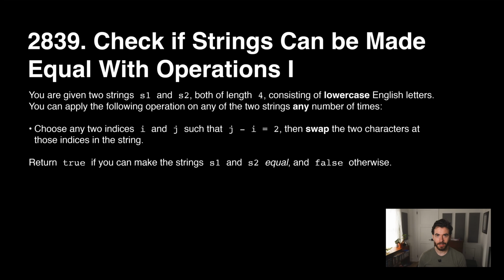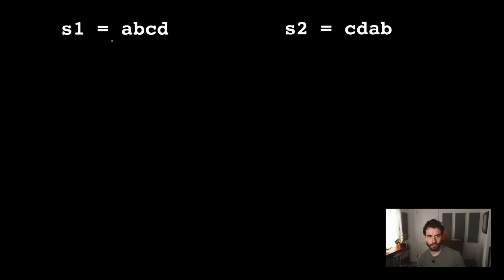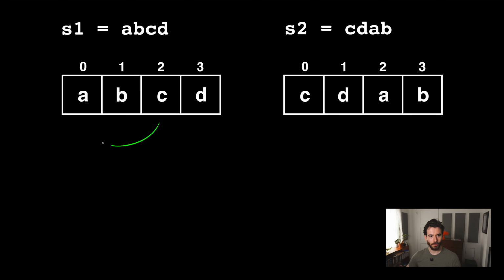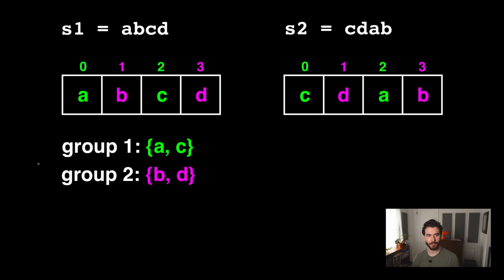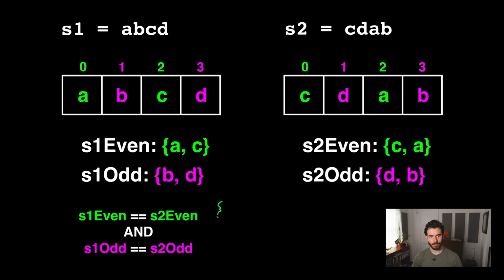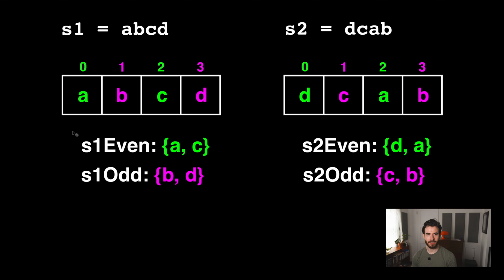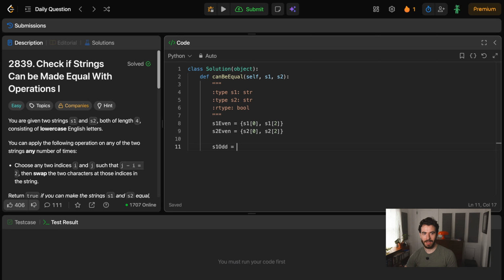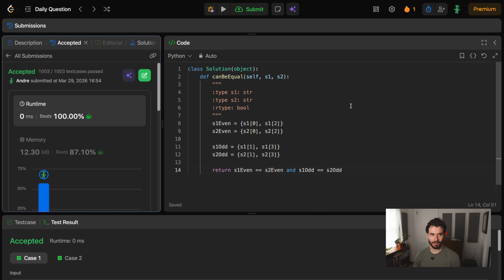Check if Strings Can be Made Equal With Operations I (LeetCode 2839)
This tutorial provides a step-by-step explanation for how to solve Check if Strings Can be Made Equal With Operations 1 - an easy difficulty problem on LeetCode - along with a coding solution in Python.

Problem Description:

You are given two strings s1 and s2, both of length 4, consisting of lowercase English letters.
You can apply the following operation on any of the two strings any number of times:

Choose any two indices i and j such that j - i = 2, then swap the two characters at those indices in the string.

Return true if you can make the strings s1 and s2 equal, and false otherwise.

Chapters:
0:00 Introduction
0:09 Problem overview
1:08 Understanding the allowed swap operation
2:23 Strategy for solving the problem
3:27 Using even and odd index groups
5:28 Python solution walkthrough
6:35 Finalizing and testing the code
7:12 Conclusion